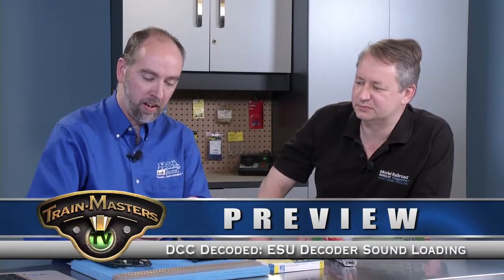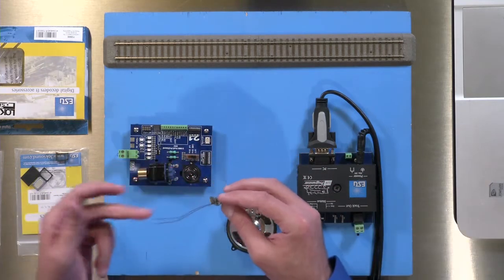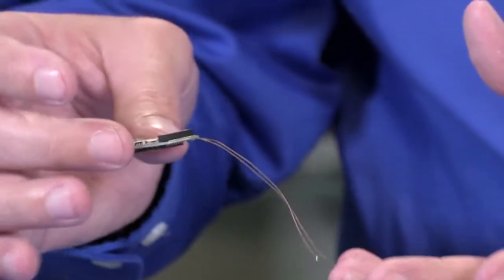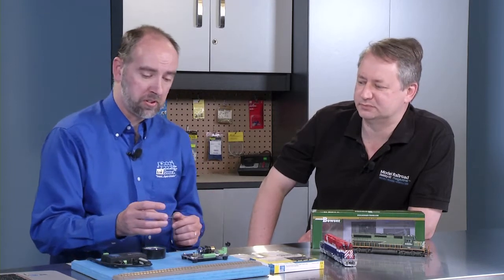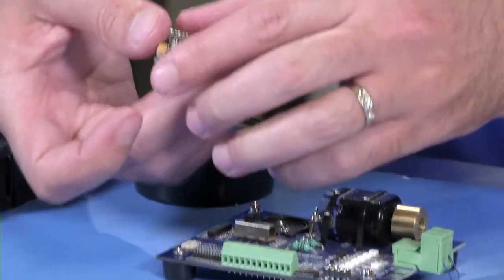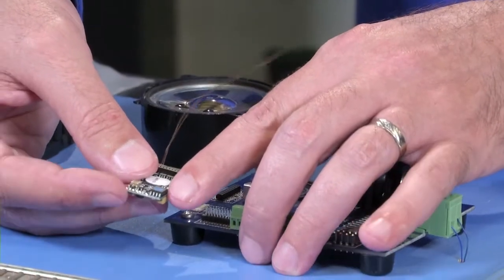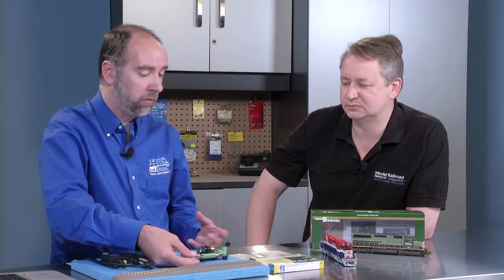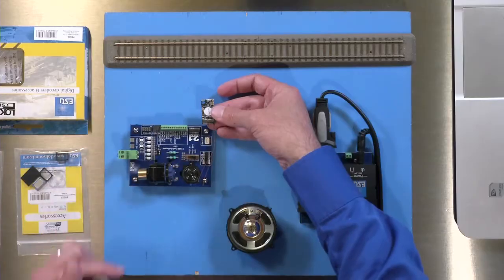TrainMasters TV preview - Loksound Decoder Sound Loading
- Matt Herman from ESU demonstrates how to load sound and data onto a LokSound Select decoder using their LokProgrammer.   In the January 2017 edition, Matt will install the decoder and speakers in a Bowser SD40-2.

Segment duration:  20:43